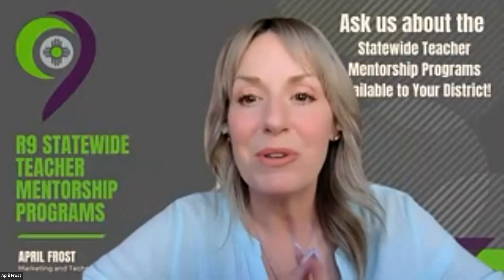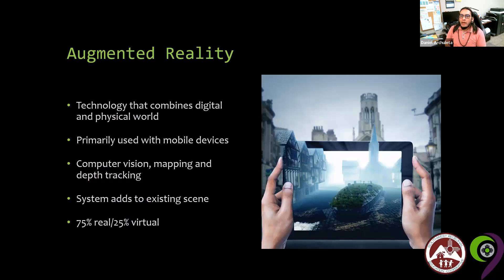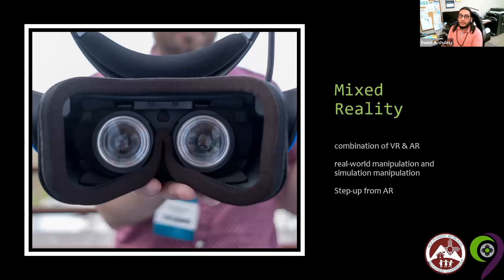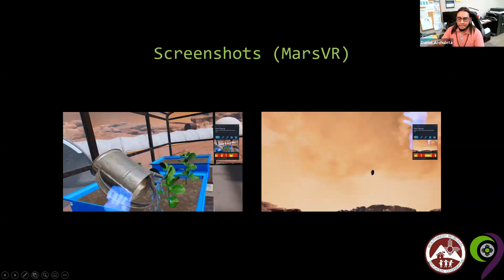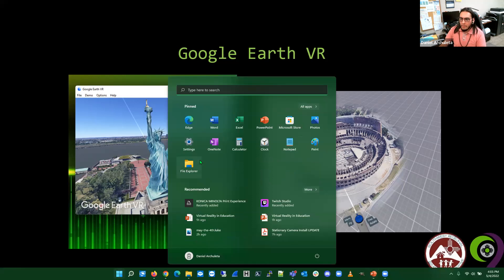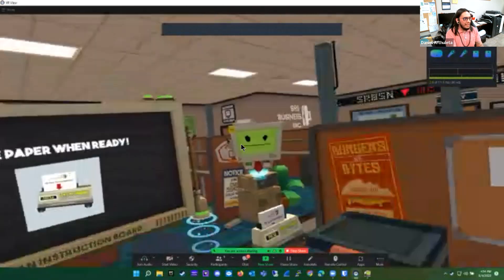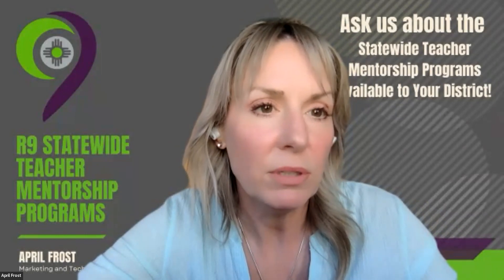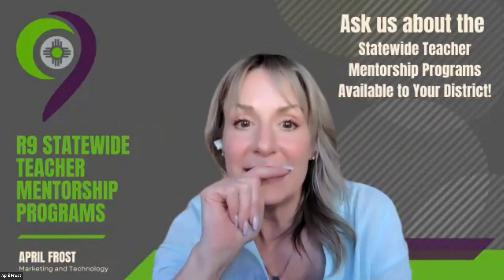5 4 22 R9 Tech Bits VR Amazing PM SESSION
SWREC Daniel Archuleta presents ways teachers can bring them into the classroom, from very basic equipment, to more elaborate (Google Cardboard, SteamVR, Oculus, PlayStation VR) and examples of lesson plans and using Nearpod VR lessons that are out there, and creating your own lessons with Nearpod.